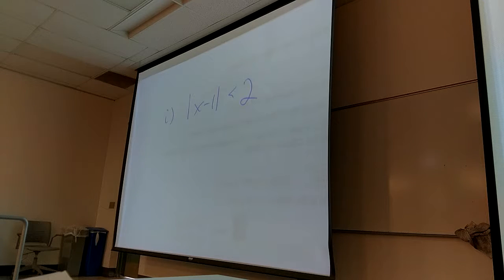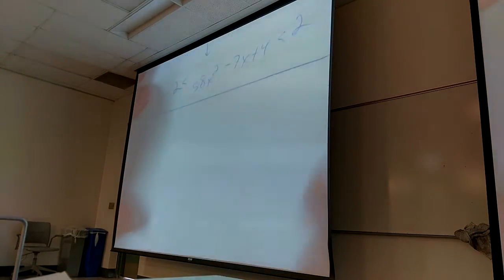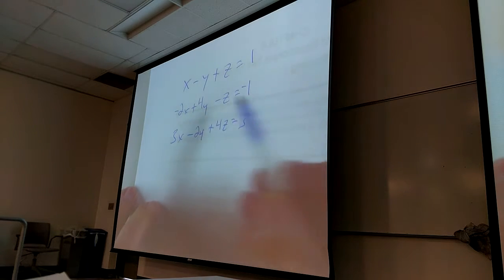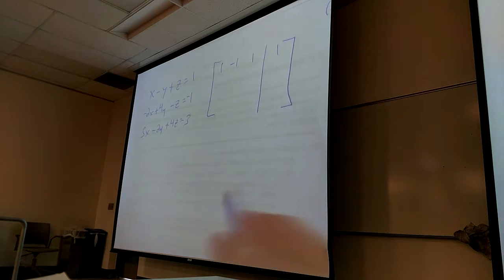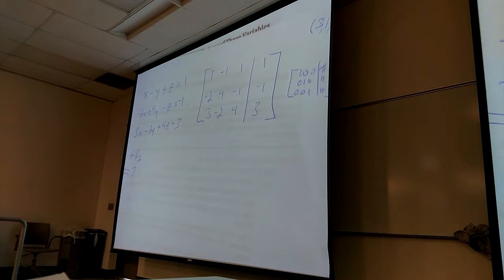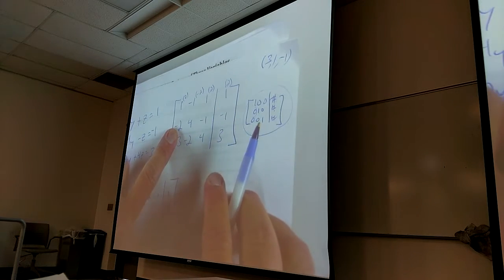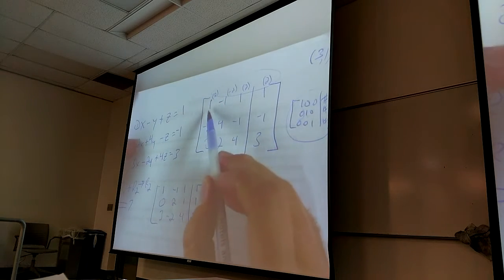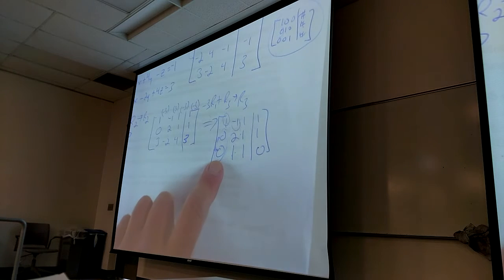Math 110, Mar 5 Lecture